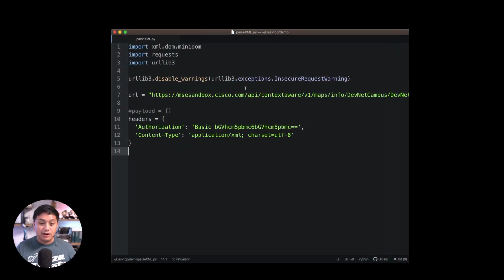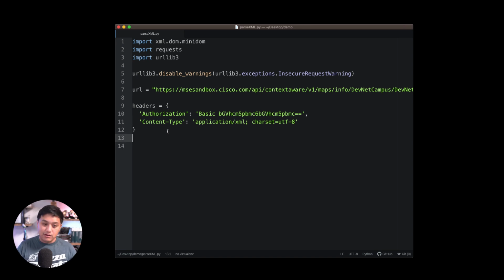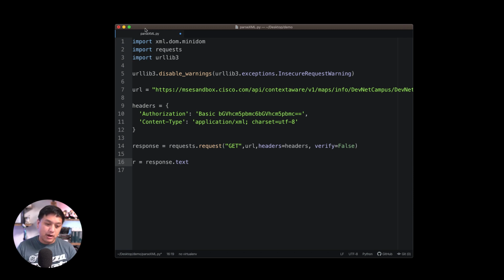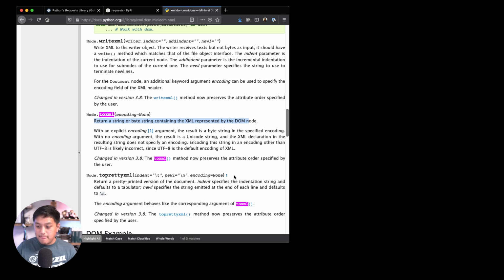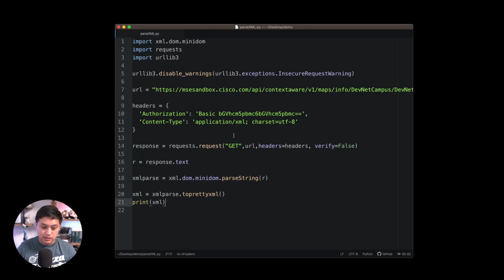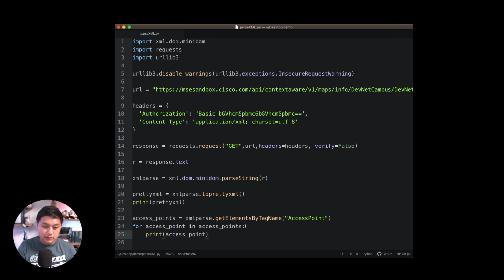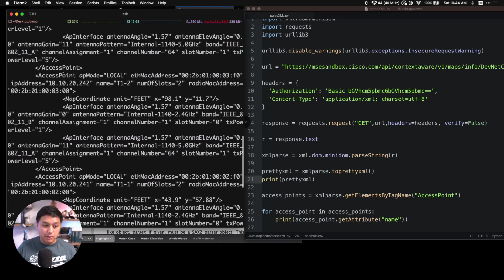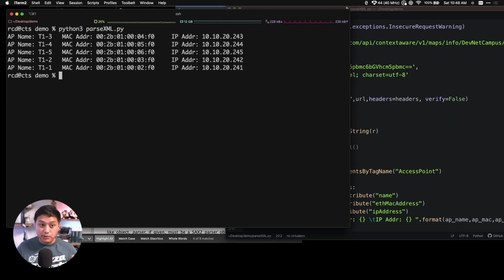Parsing XML with Python (DevNet)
It's time to parse XML using Python. I've learned how to use the requests module to form a GET request to a network device. Taking the response, I convert it into a string which will be fed to xml minidom to create an XML variable containing the content I want. From that content, I'll parse out specific information using XML elements and attributes. I found this useful for studying the Cisco DevNet Associate.

If you wants to learn about networking from Cisco, Juniper, Mist, and many other vendors so you can configure and troubleshoot an enterprise network or pass a certification, subscribe to my channel.